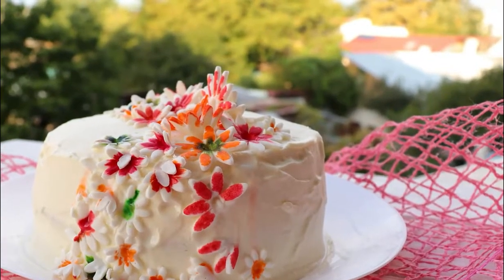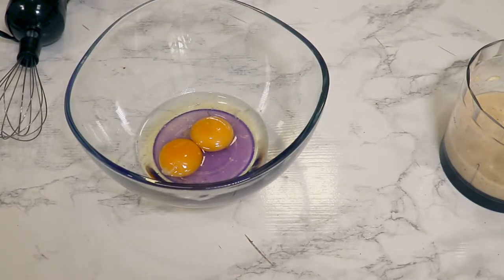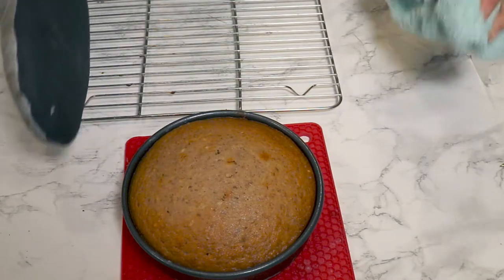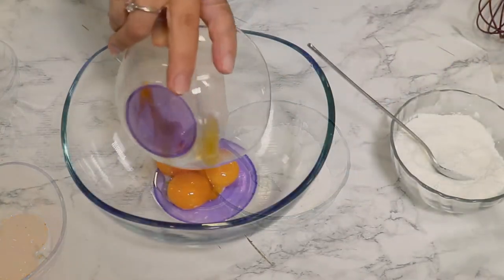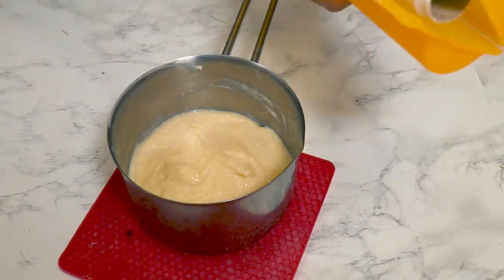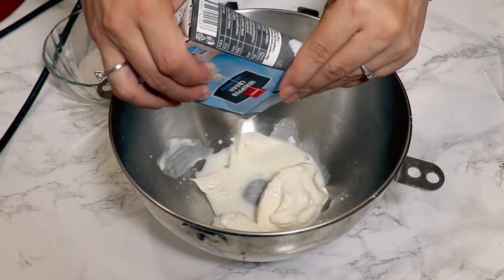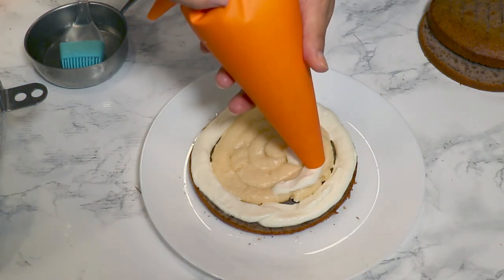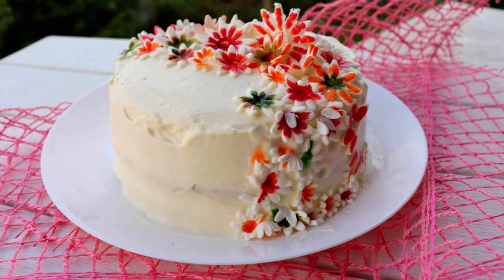Banana and mascarpone cake Dana TV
Banana and mascarpone cake
Sponge
130 gr ripe banana
a pinch of salt
35 gr walnuts
65 gr butter
1-2 gr of cinnamon
2 eggs
4 gr baking powder
85 gr flour
70 gr sugar

Custard
280 ml milk
vanilla
25 gr cornstarch
60 gr sugar
3 yolks

Syrup
100 ml water
1 tablespoon sugar
vanilla extract

Cream
400 gr cream
30 gr sugar
150 gr mascarpone

Filmora